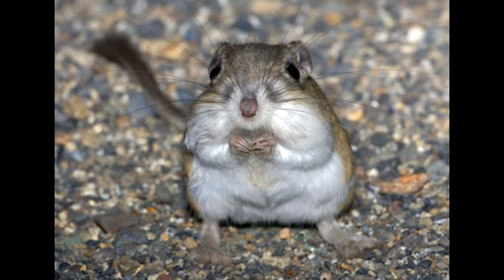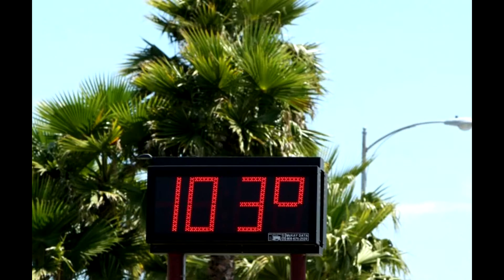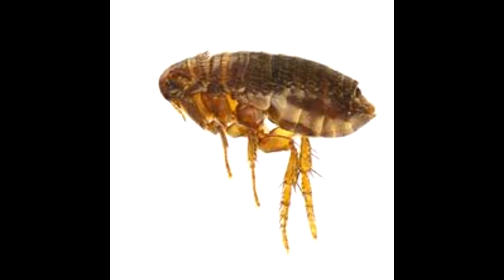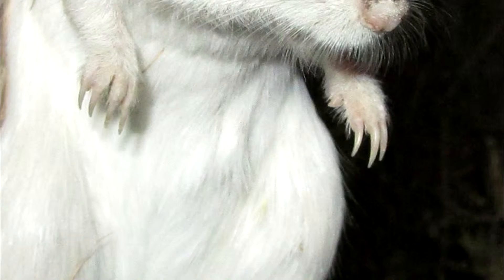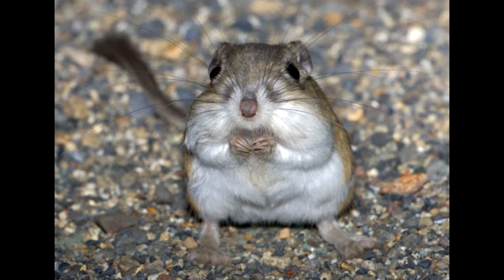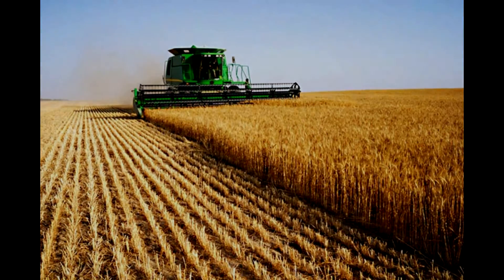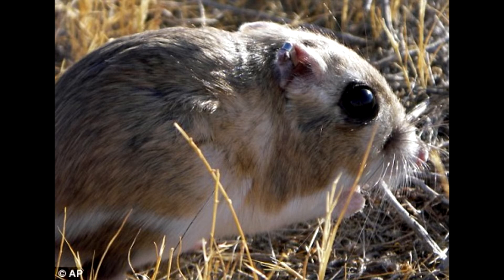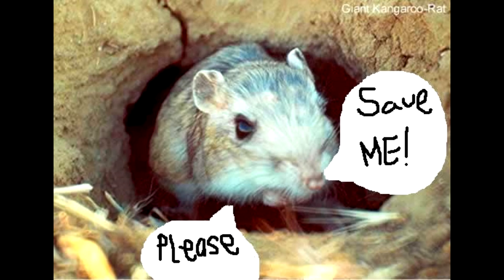Giant Kangaroo Rat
Enjoy, this is for a school project.